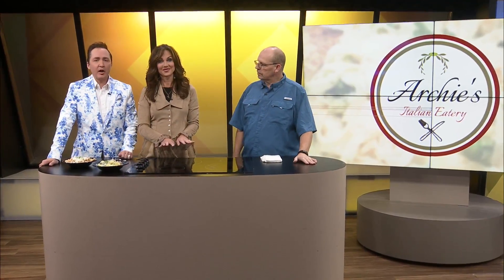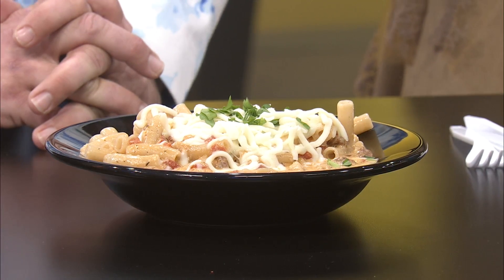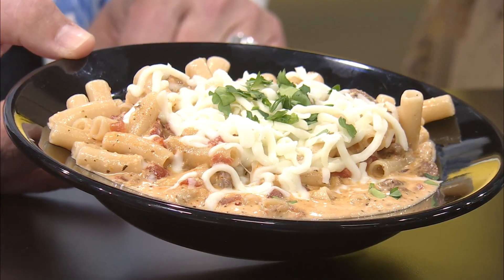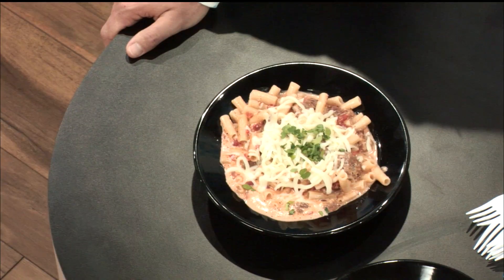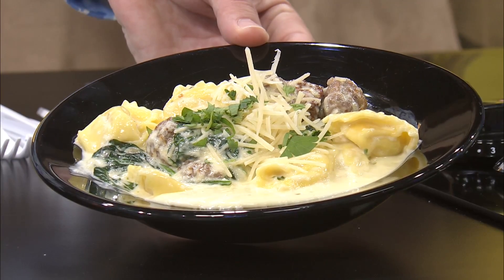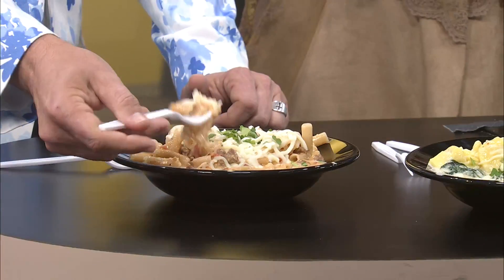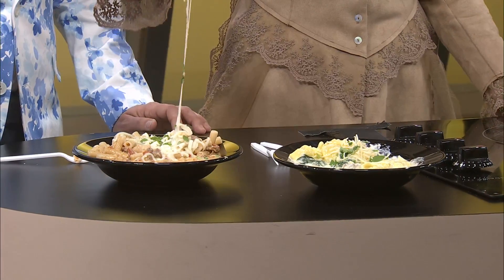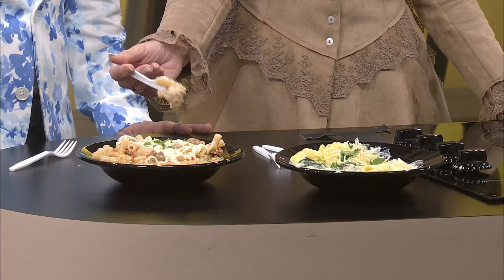OZFAM Archie's Italian Eatery 11/01